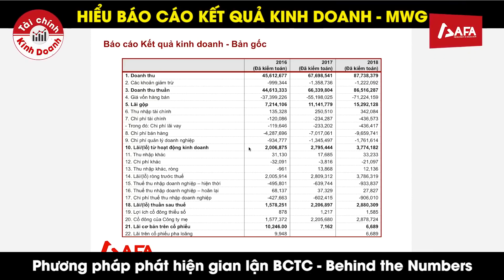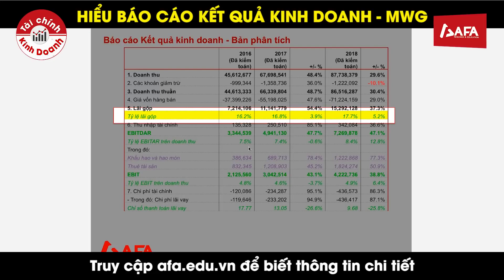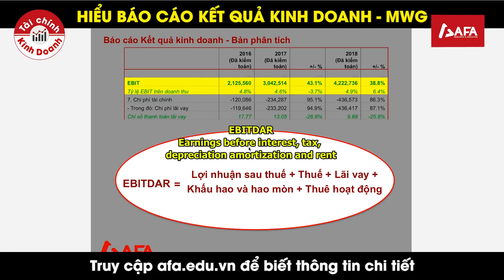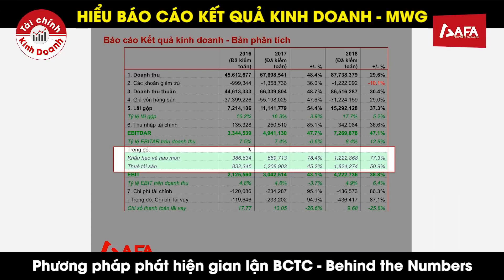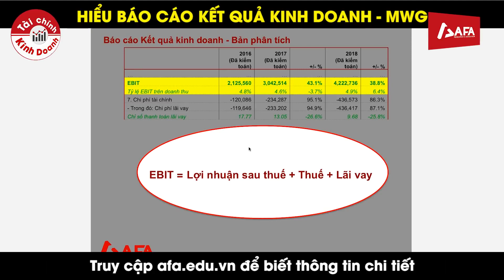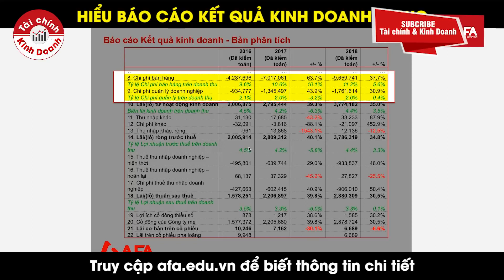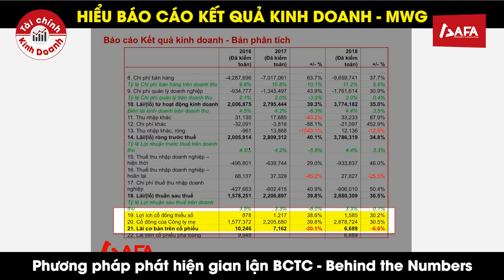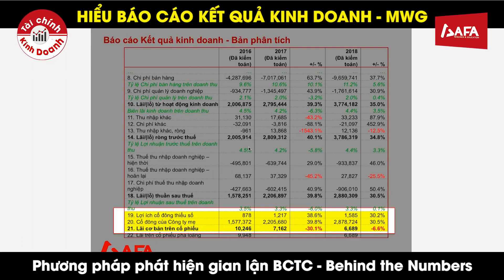Đọc hiểu báo cáo tài chính P2 Báo cáo kết quả kinh doanh, hiểu thế nào về LỢI NHUẬN